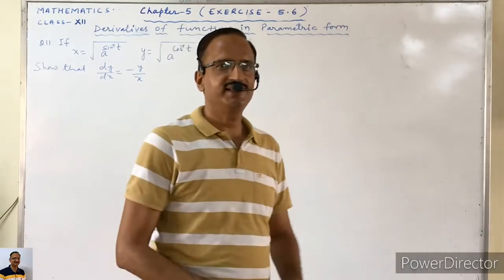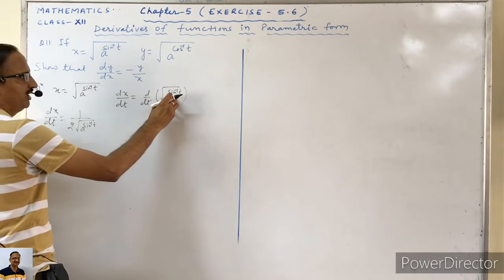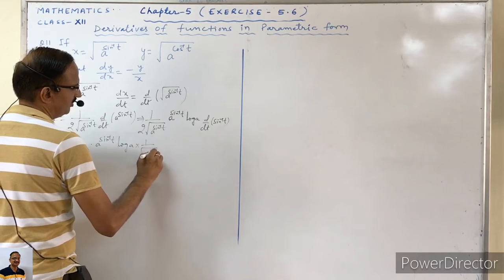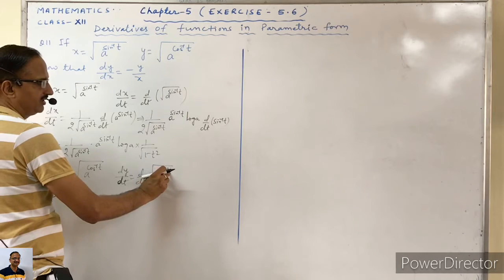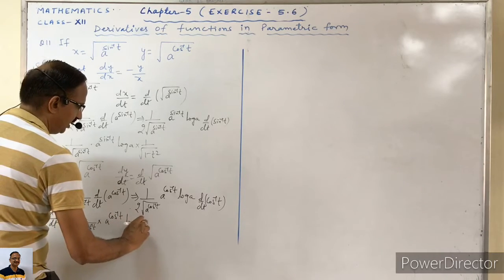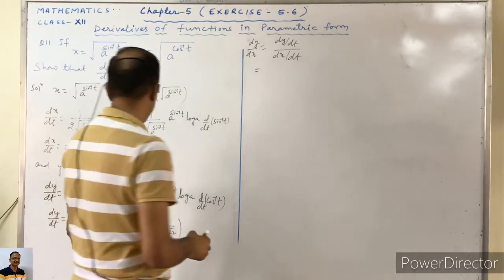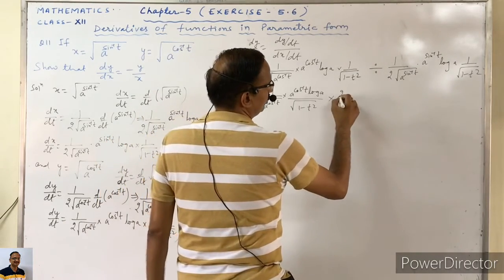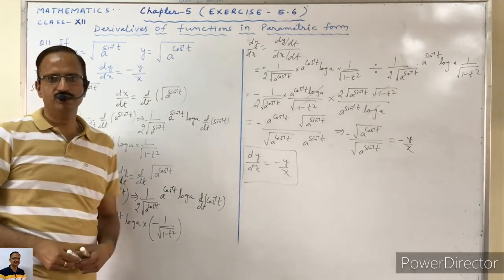Class -12 || Exercise 5.6 ( Q.No. 11 ) || Chapter -5 || Mathematics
Hey students ! In this video lecture we will discuss Q. No. 11 of Exercise 5.6 of class -12 Mathematics.